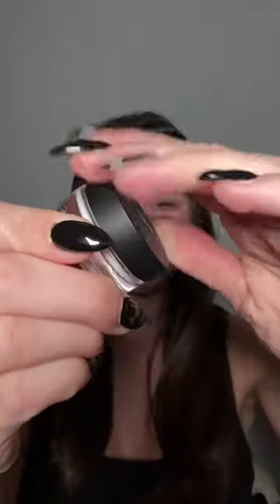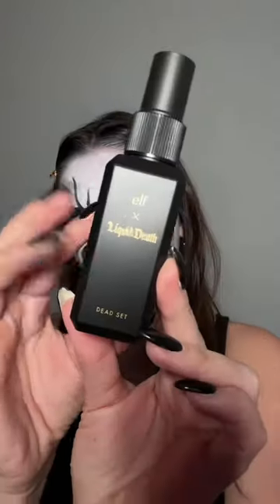e.l.f. x Liquid Death Corpse Paint Vault 🖤 SOLD OUT 🖤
🖤 SOLD OUT 🖤 New trending look alert! 🚨This simple, every day look will easily take you from day to night. 💃

How to get that dead beat:
1️⃣ Use Brush With Death (Putty Applicator) to apply Eye Die (No Budge Cream Eyeshadow in Wispy Cloud) all over the face, pressing into skin.
2️⃣ Swipe lips with Kiss of Death (O FACE Satin Lipstick in All Night), then apply in large circles around the eye area; blend out.
3️⃣ Create irregular, jagged lines with Dead Line (H2O Proof Eyeliner Pen) around the edges of the lipstick.
4️⃣ Mattify and set the look by spritzing Dead Set (Matte Magic Mist & Set) over the entire face.

Want to slay the look? 👀 Corpse Paint by @elfcosmetics  x  @liquiddeath2793 is no longer with us 🪦 but you can still murder your eyes. lips. face with these killer e.l.f. picks. 💀🖤